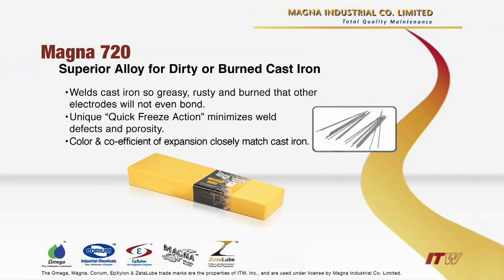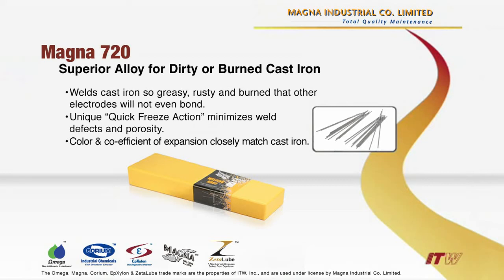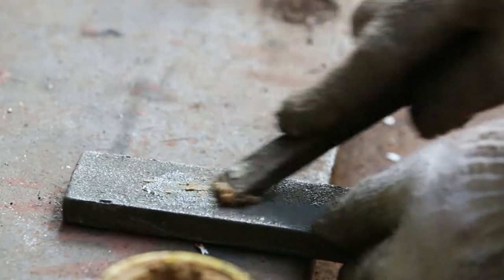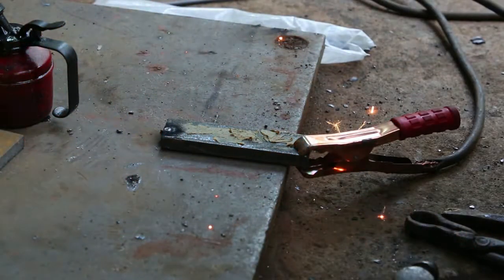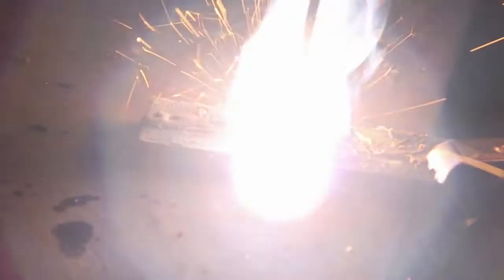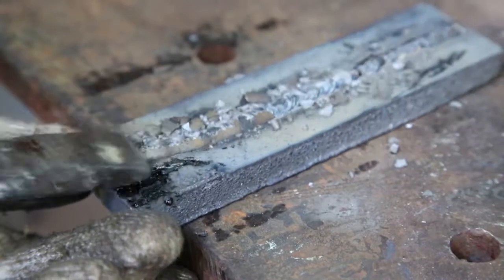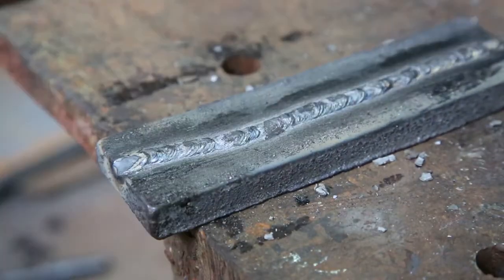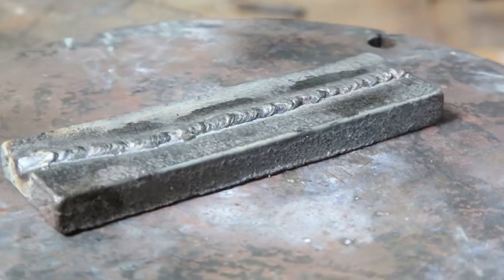MAGNA 720 CastIronRepair ForOilyBurntParts BizConTech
Magna 720 - Superior Alloy for DIRTY or BURNED Cast Iron ROD
Welds cast iron so greasy, rusty & burned that other electrodes will not even bond.

Unique "Quick Freeze Action" minimizes weld defect & porosity.
Color & co-efficient of expansion closely match cast iron.

for more technical backup, CALL
Christine Chuah, BIZCONTECH & BIZMECH MARKETING SDN BHD